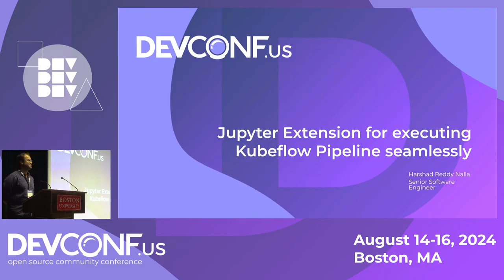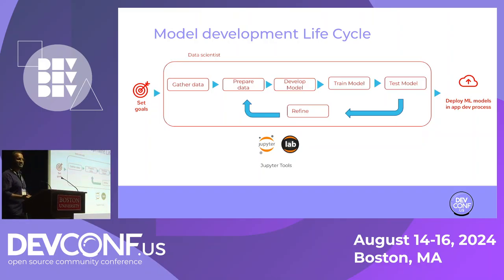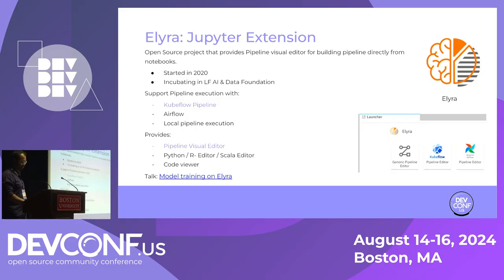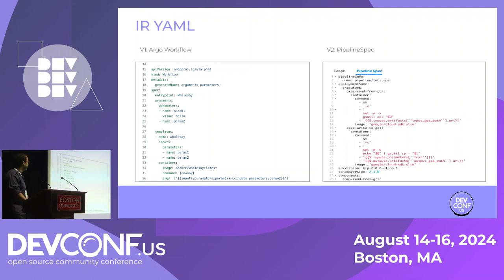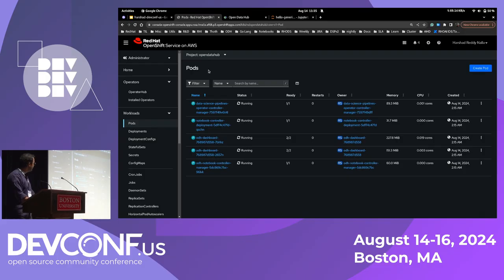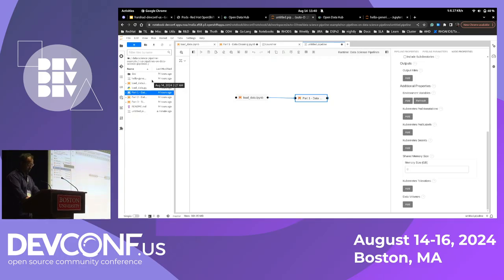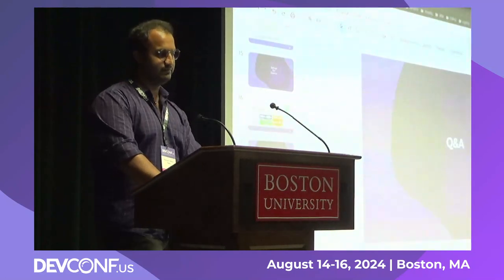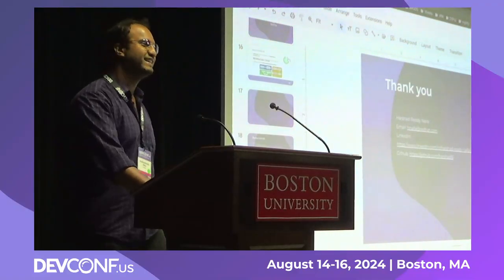Jupyter extension for executing kubeflow pipeline seamlessly - DevConf.US 2024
Speaker(s): Harshad Reddy Nalla

As an enthusiastic contributor to the open-source project Elyra, I am excited to introduce you to the seamless integration of Elyra with Kubeflow 2.0. Elyra, a powerful toolkit designed to enhance the usability of Kubeflow Pipelines, brings a host of features to streamline the development and deployment process of machine learning workflows on Kubernetes. With Elyra, users gain access to a user-friendly visual editor, support for multiple programming languages, and advanced collaboration tools, all tailored to enhance the efficiency and effectiveness of building and deploying machine learning models within the Kubeflow ecosystem. Let's explore how Elyra can elevate your experience with Kubeflow 2.0 and empower you to unleash the full potential of your machine learning projects.